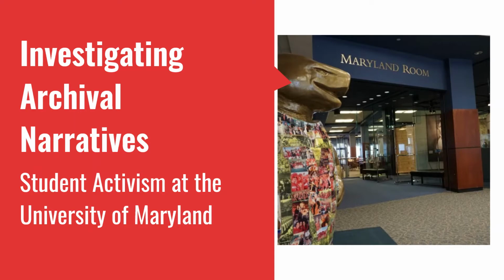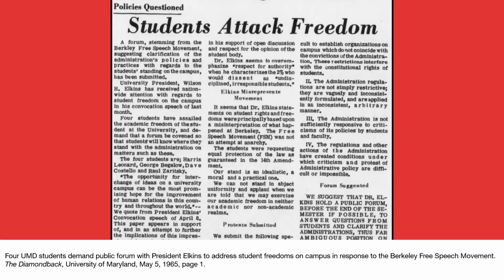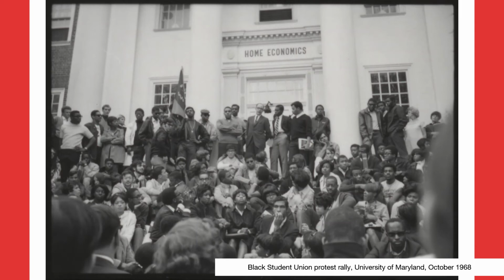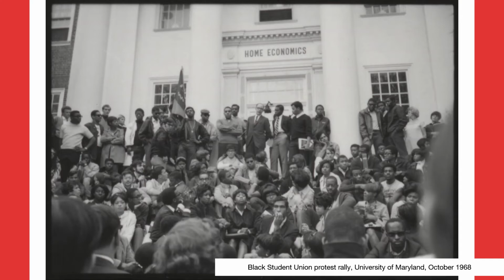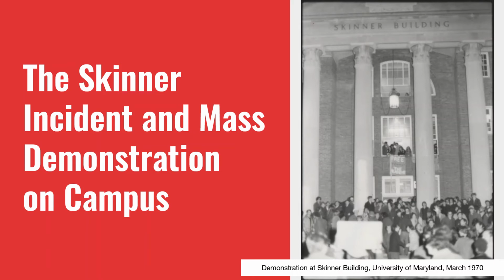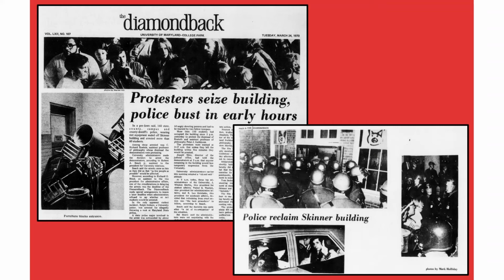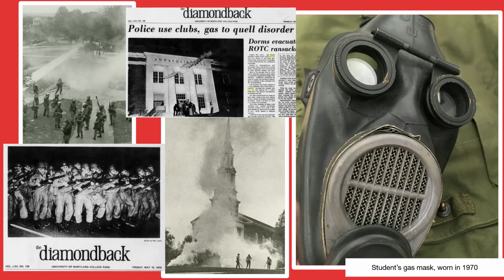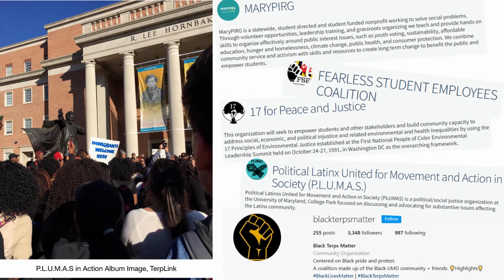Investigating Archival Narratives: Student Activism at the University of Maryland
Student activism has shaped university and campus life at the University of Maryland, College Park. The University Archives at Hornbake Library and the objects it preserves is a primary source for learning about the history of student activism. These collections give us a window into past student life and understanding its impact. However, it is important to remember when using an archive that the select objects in its collections cannot capture an entire history/experience. Archives and their objects can limit as well as enable the stories we tell.